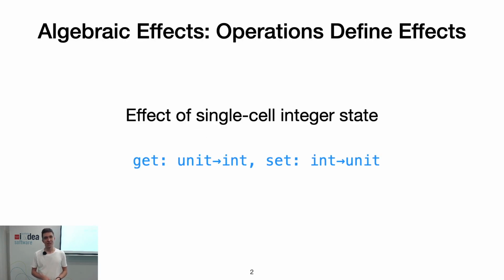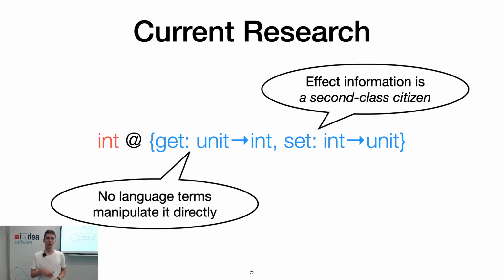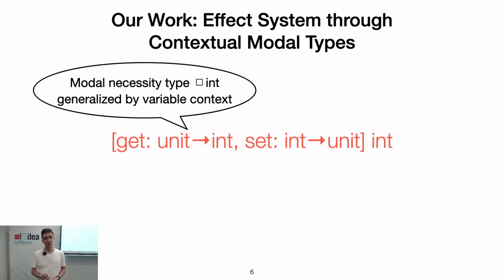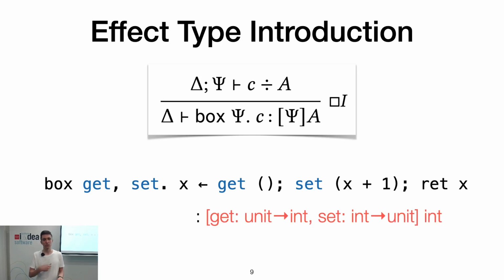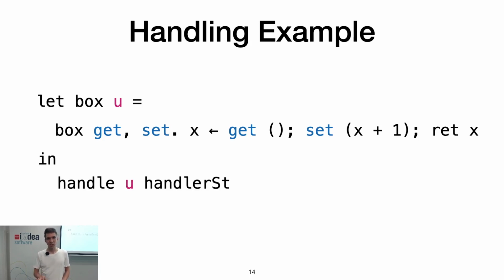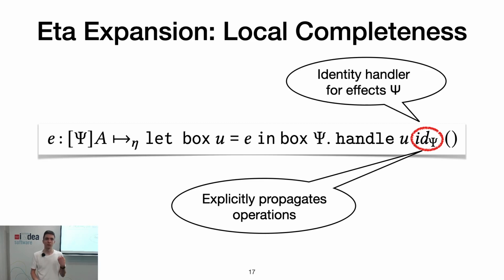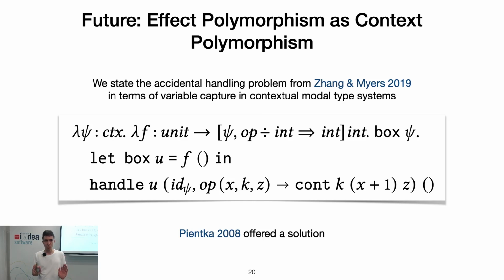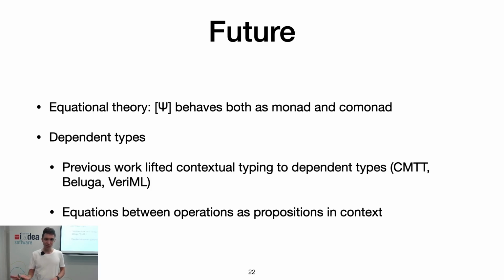Contextual Modal Types for Algebraic Effects and Handlers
A video for my talk at ICFP 2021.